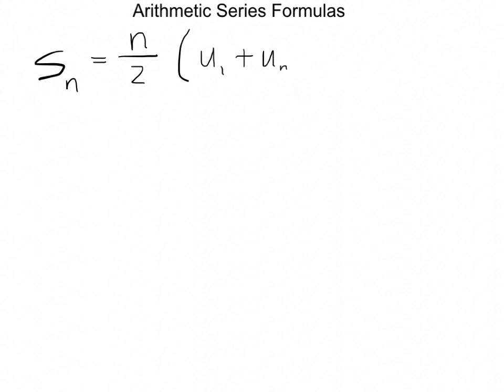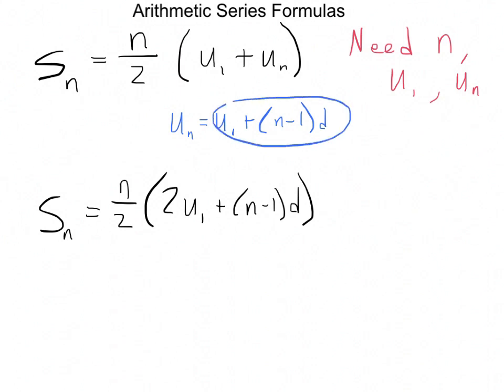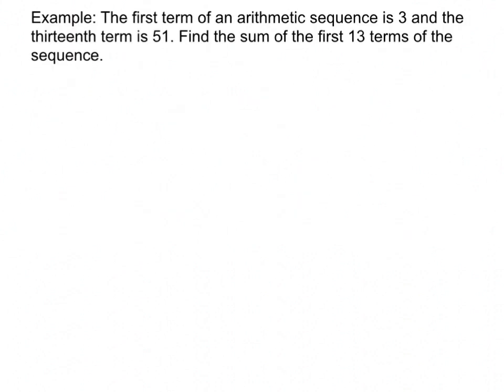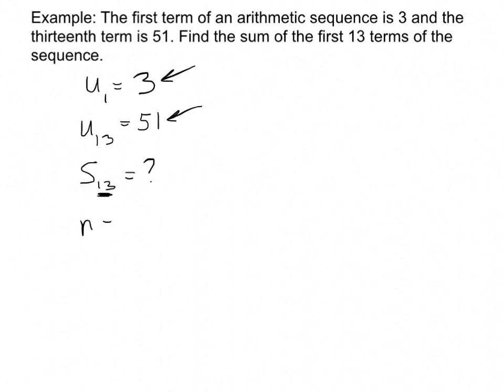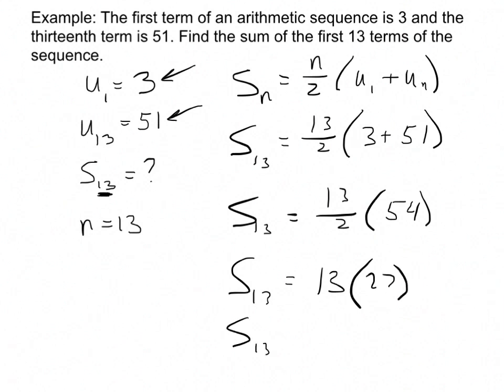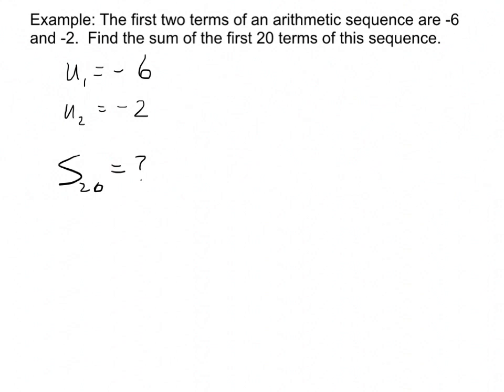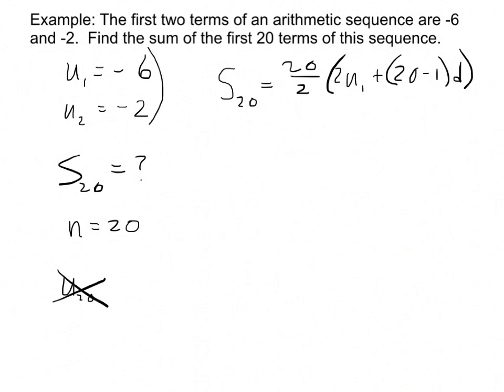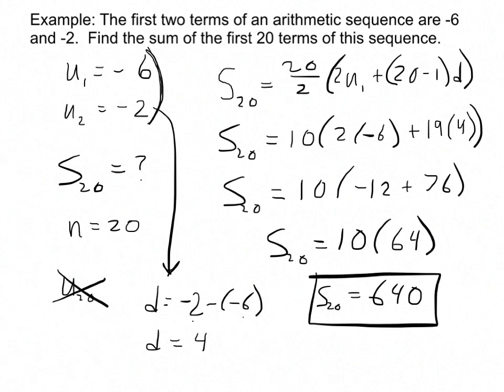Lesson S.2B - Arithmetic Series Formulas